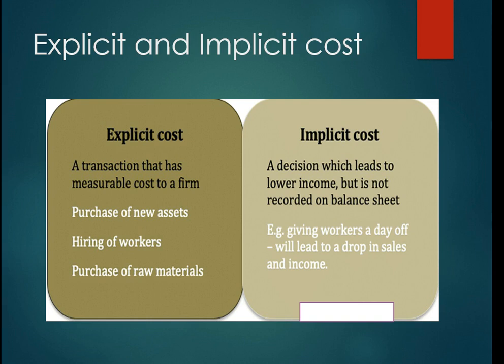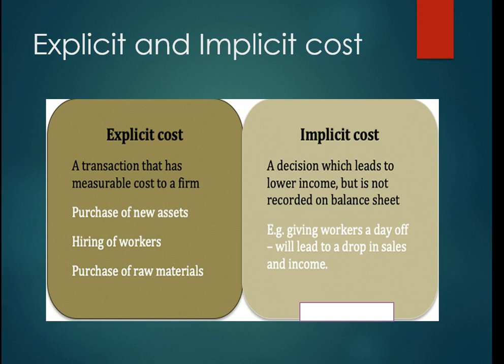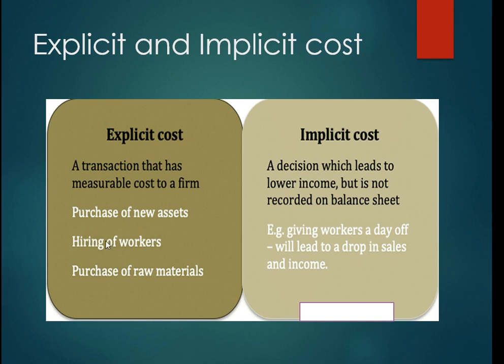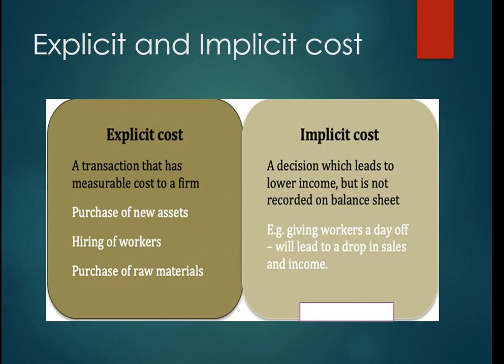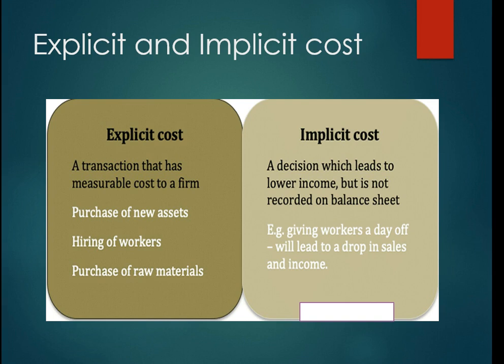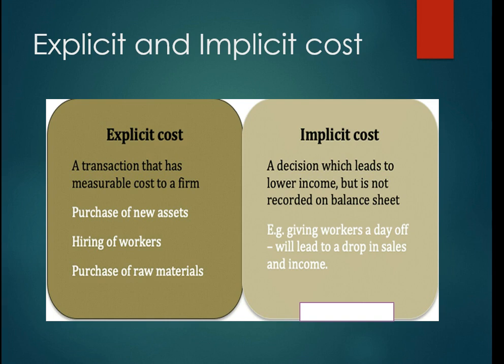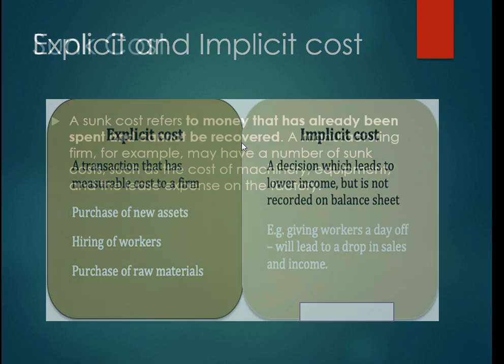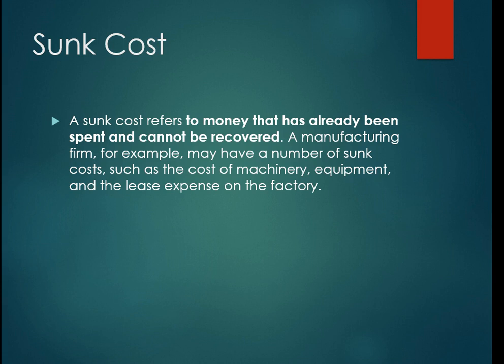Explicit cost| Implicit Costs| Sunk Costs | Meaning of Explicit and Implicit cost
Costs can come in many different forms, and understanding the distinctions between them is crucial for effective cost management. In this video, we'll explore explicit and implicit costs, as well as sunk costs, and provide examples of each. We'll also discuss why it's important to consider these types of costs when making business decisions.
Economics Explain,
Economics 101,
Economics lecture,
Economics introduction,
Money,
Inflation,
Interest rate,
GDP,
GNP,
HDI,
Cost,
Theories,
Supply,
Demand,
Market,
Equilibrium,
Regression,
Analysis,
Eviews,
unitroot,
Multicollenarity,
Autocorellation
Heterosadicity,
ARDL,
Autoregressivedistributedlagged
Cointegration,